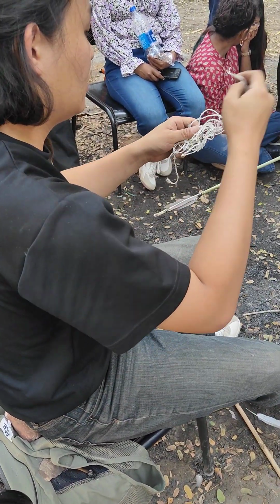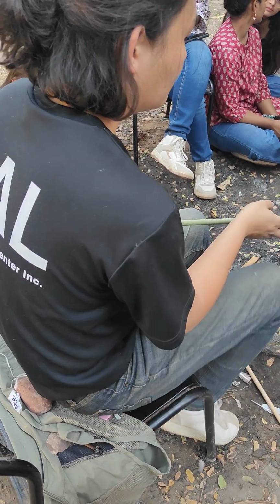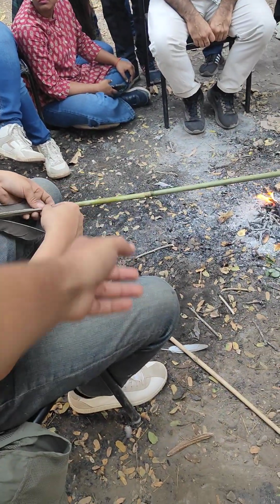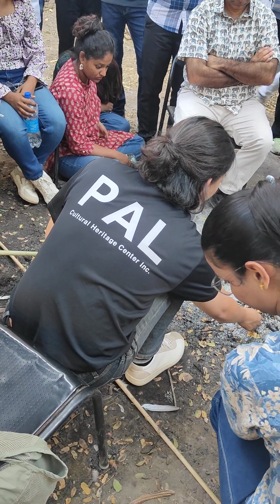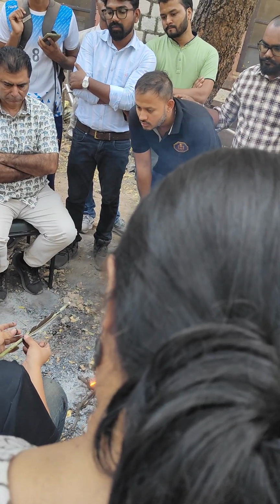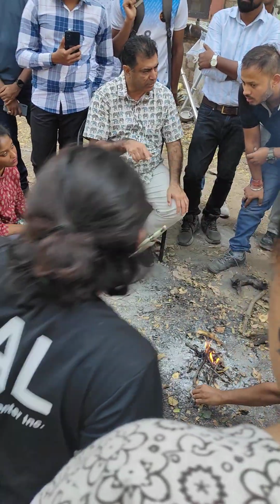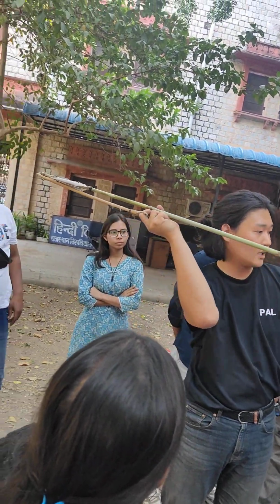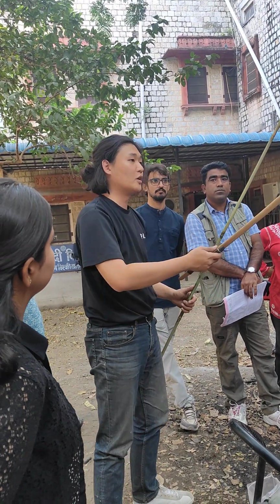preparation of antler hafting tool by korean archeologist Dongwoo Jang at University of Rajasthan